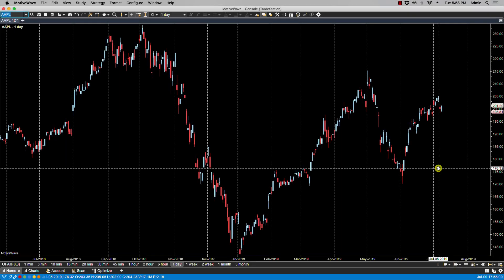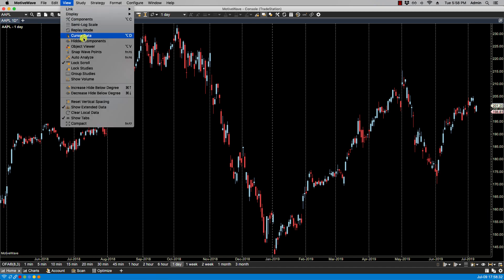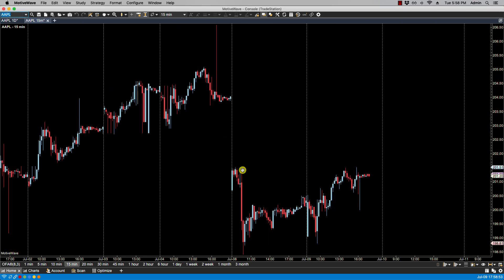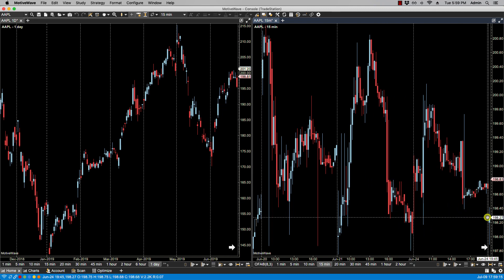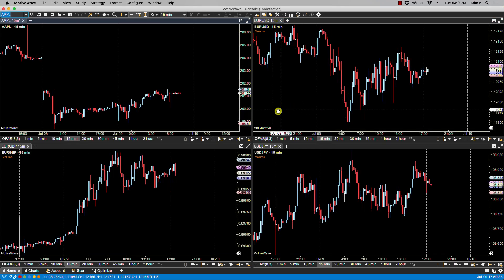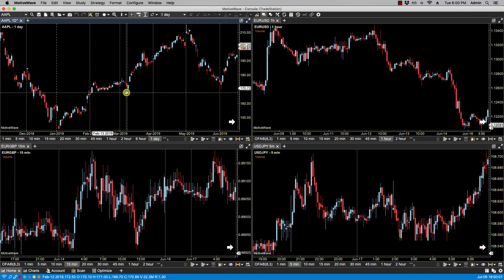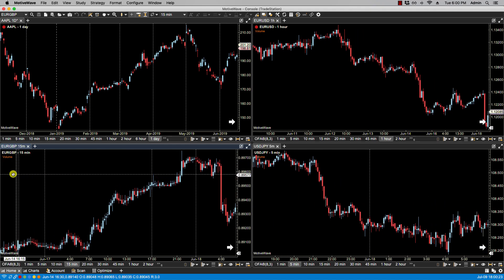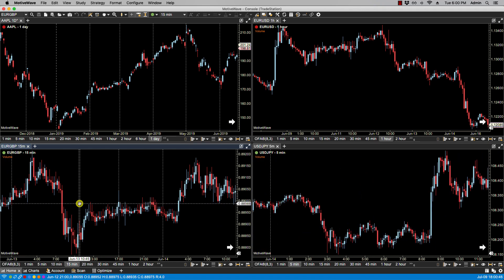Lock Scroll in MotiveWave Trading Platform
How to lock the scroll on charts so that all charts on the same page move as you scroll, as well as how to set only certain charts to scroll using Chart Linking in the MotiveWave trading software.